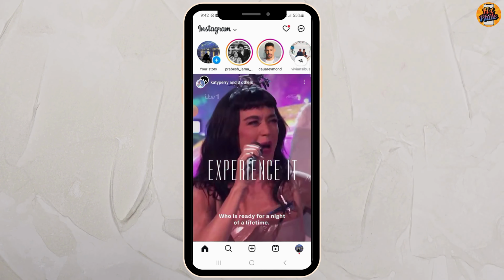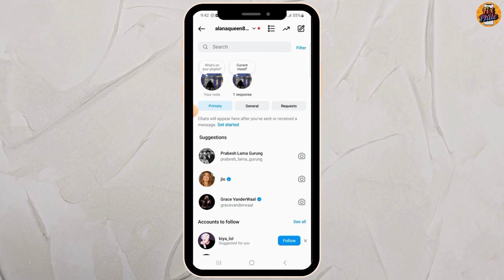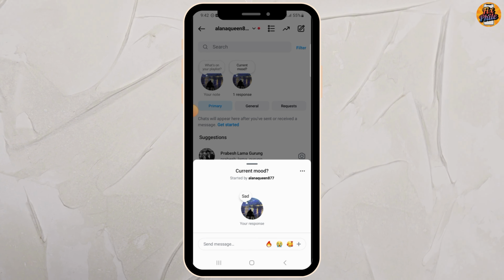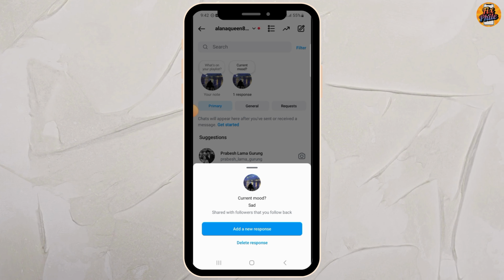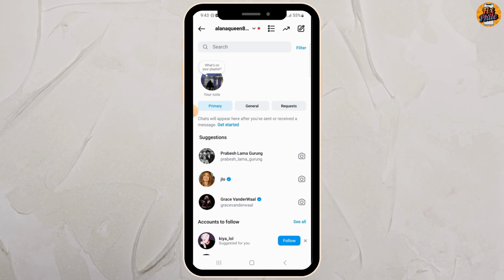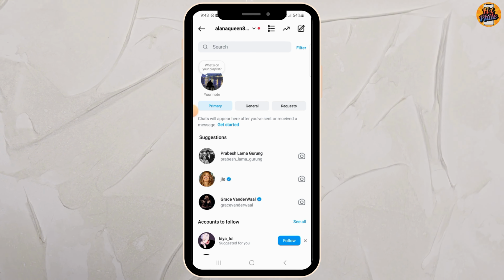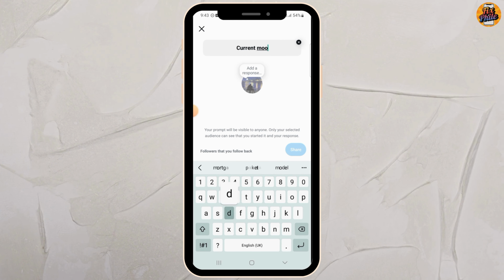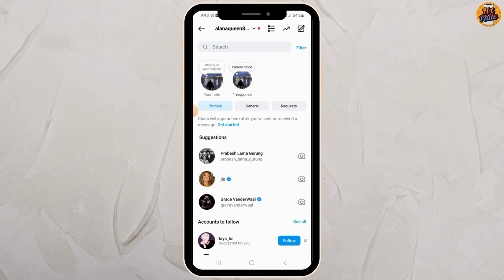How to Delete Prompt Notes on Instagram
Want to remove your Prompt Notes on Instagram easily? In this video, we’ll show you a simple step-by-step guide to delete Prompt Notes on Instagram in 2025. Whether you're cleaning up your profile, managing your notes for privacy, or just organizing your content, this easy tutorial will help you remove your Prompt Notes quickly and efficiently!

Timestamps:
00:00 – How to Access Instagram Prompt Notes
00:10 – Step-by-Step Guide to Deleting Prompt Notes